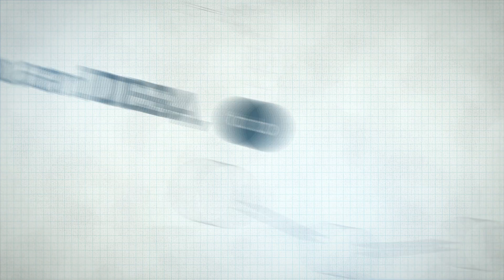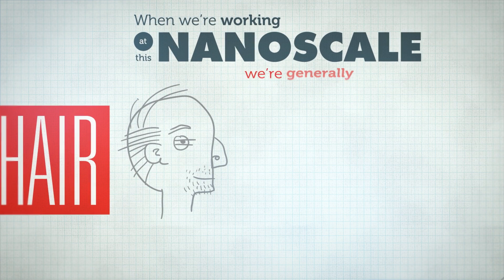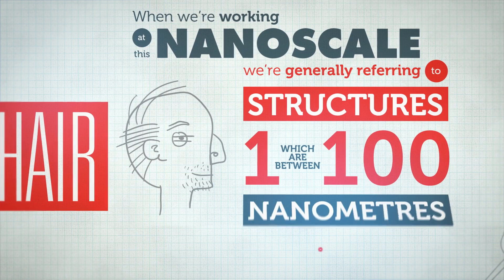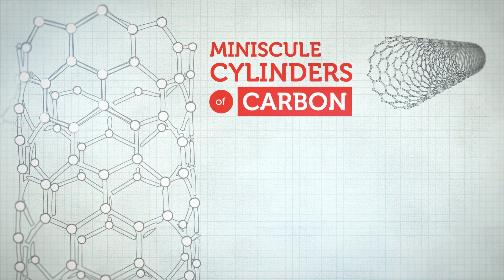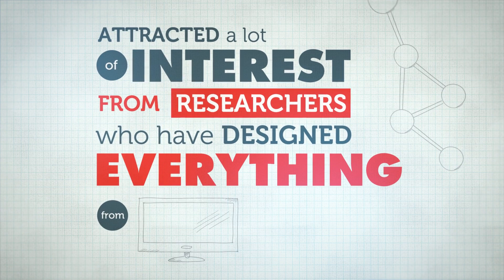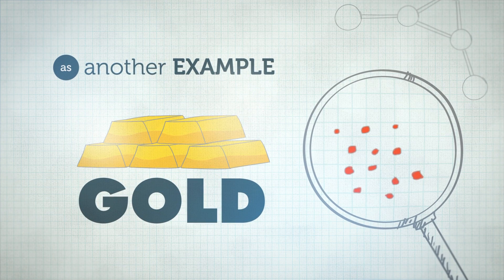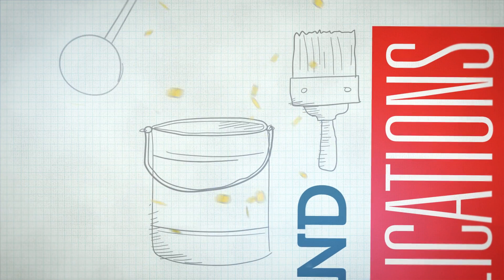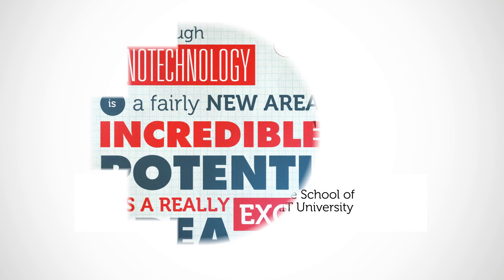How does nanotechnology work? | RMIT University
RMIT University academic Dr Kay Latham explains how nanotechnology works.

And if you have a question about how something works that you want answered, hit us up